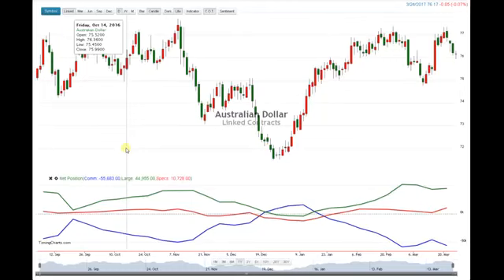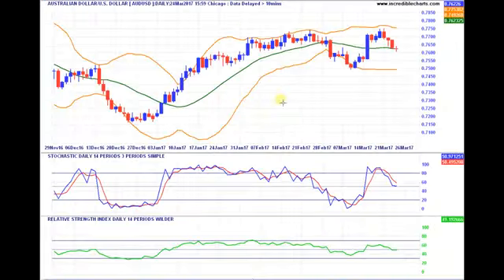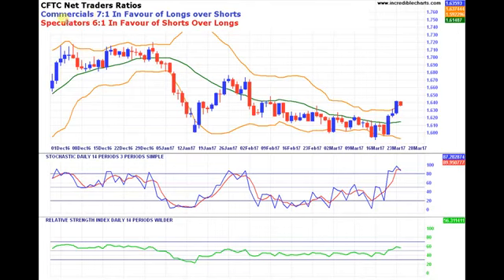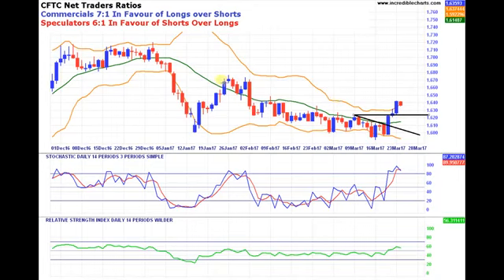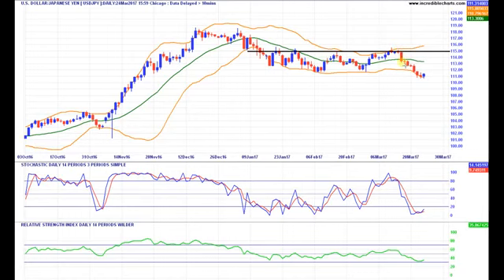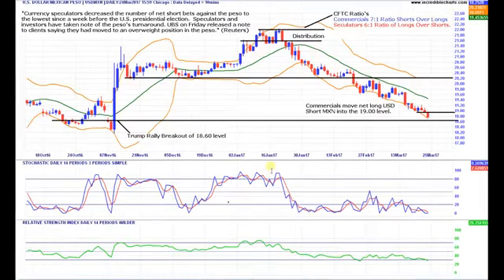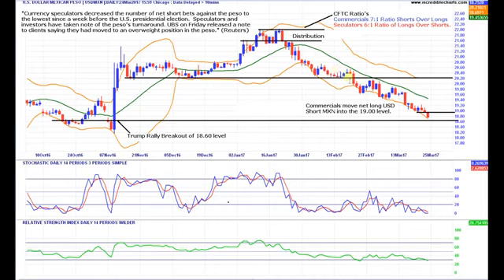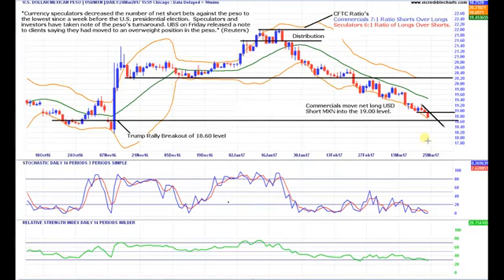Forex Charts Learn Best Technical Set Ups Support Resistance Levels & the COT #102